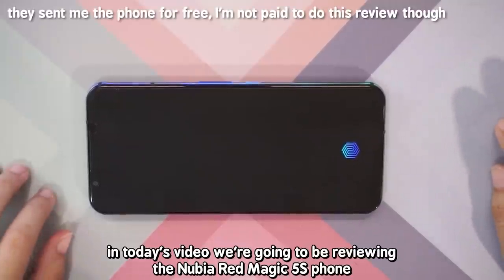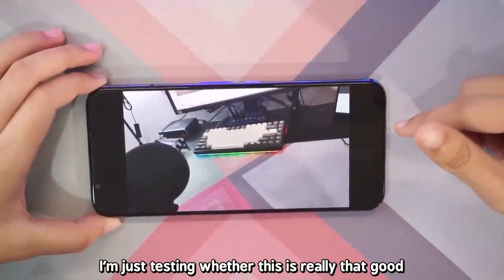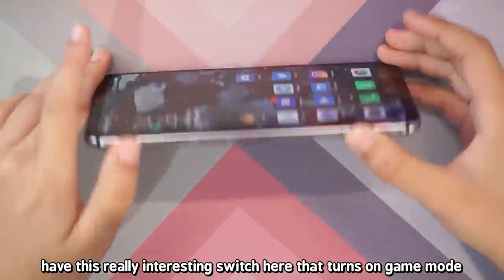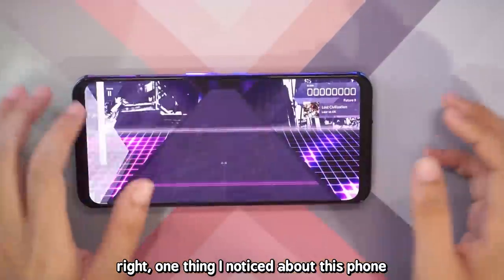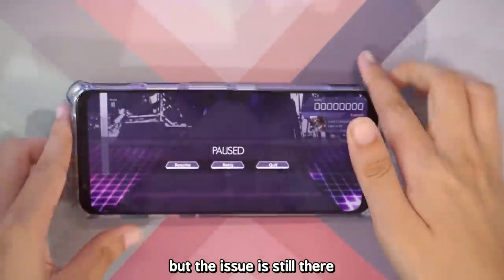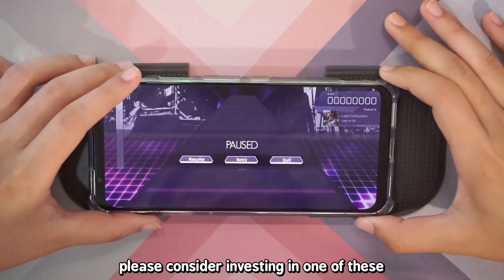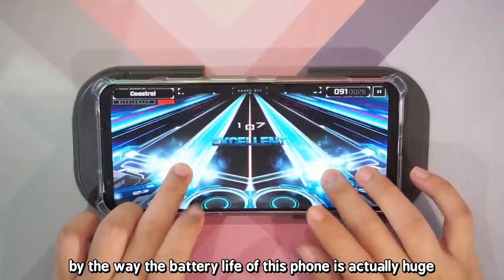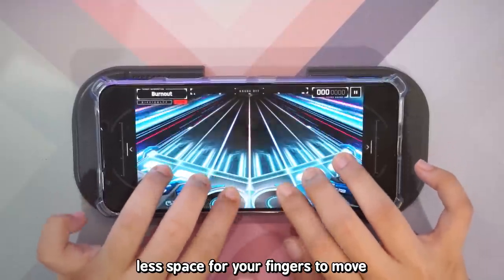GAMING Phone vs Rhythm Games (osu! lazer, Arcaea, OverRapid) | Nubia Red Magic 5S Review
Today we're going to be looking at a gaming android phone against osu lazer, Arcaea, and OverRapid! Is it worth it? Or should you stick to optimized iOS devices?